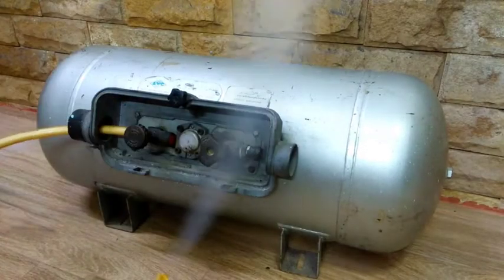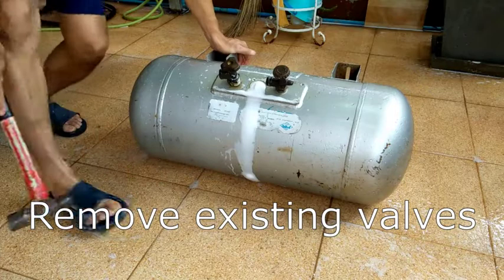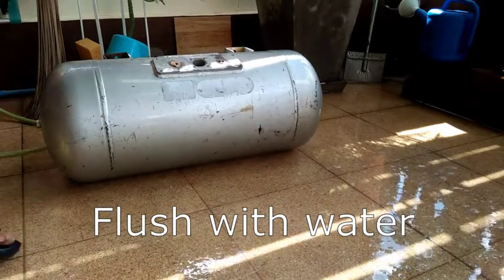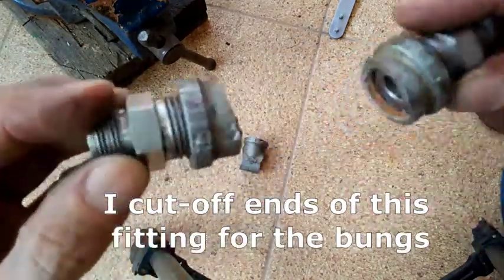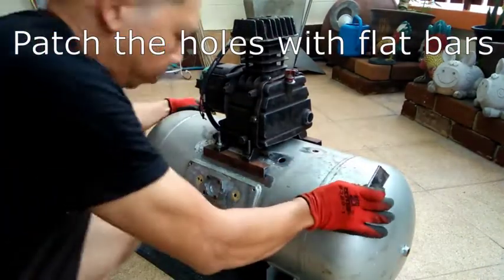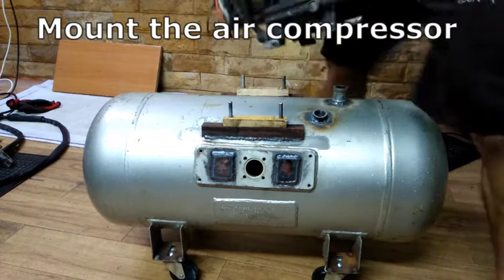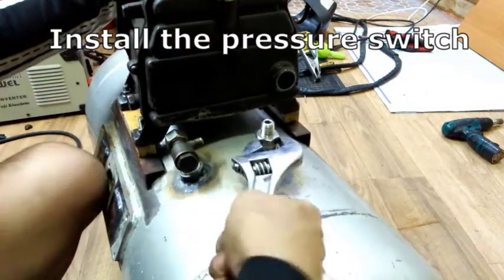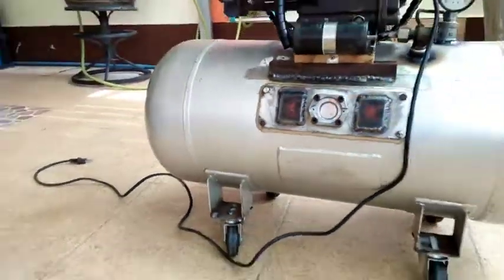Welding on LPG Tank Reused as an Air Compressor Tank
Hi. This is a project I made over the weekend. I got a discarded LPG tank came from a car that is converted to run on LGP or propane fuel. I reuse the tank as an air tank or air compressor receiver. This involves welding on the tank that used to hold a flammable gas. In the video, I show you how to prepare the tank to safely weld on it.